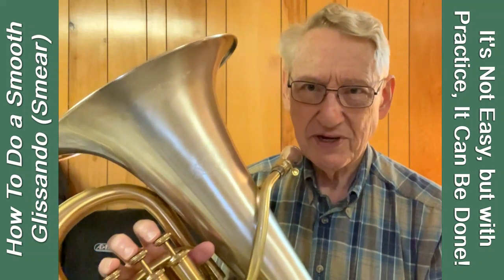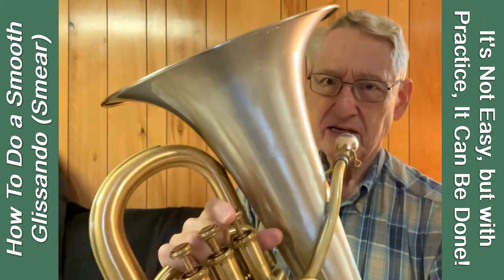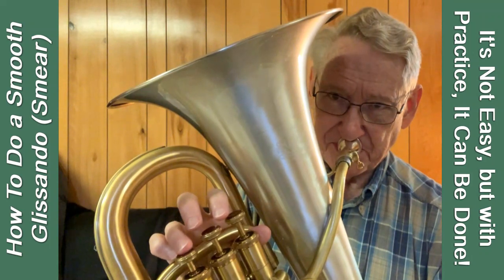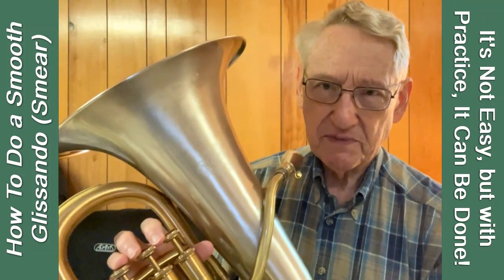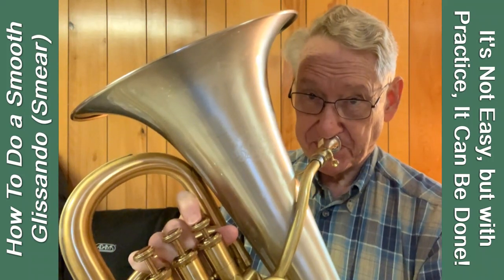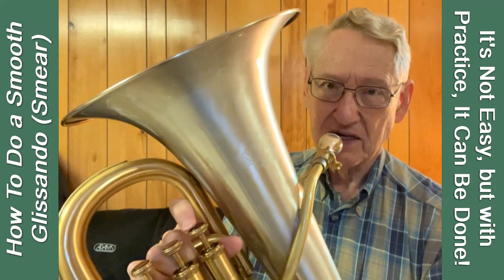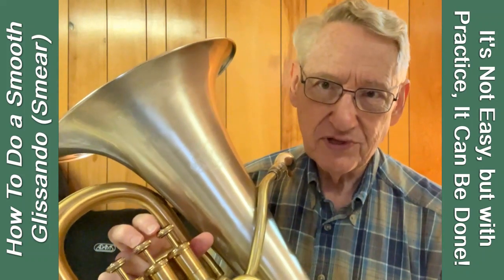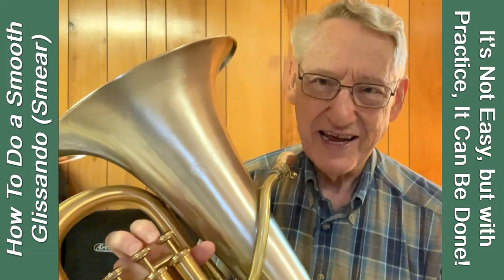Euphonium: How to Do a Smooth Glissando (Smear) with the Half-Valve Technique, With Examples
Slide trombones can easily do smooth smear, but for a valved instrument it is much harder. However, it is a fairly common technique for trumpet players. Here is a demonstration of how to do this on euphonium.